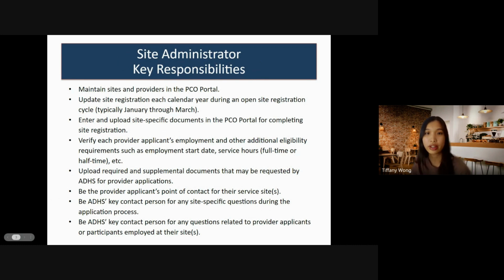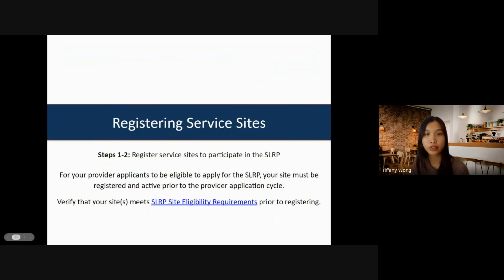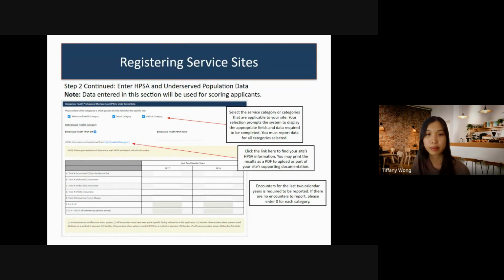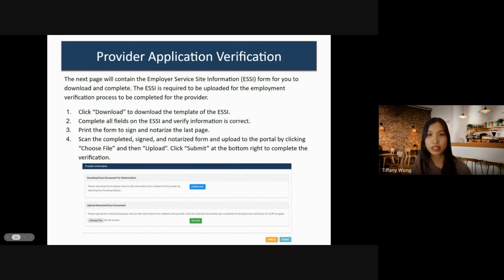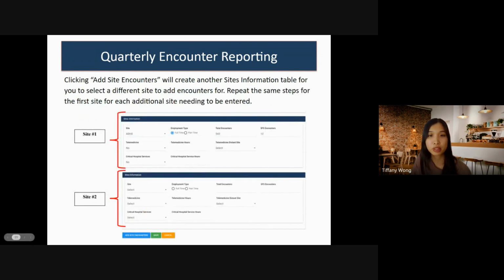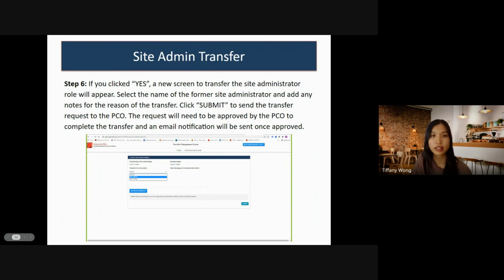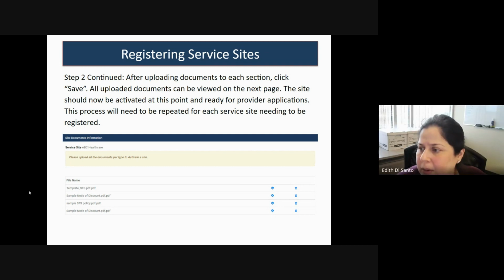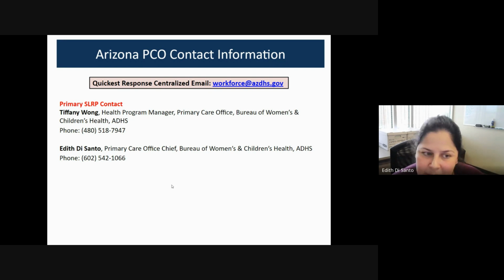SLRP Site Administrator Training Webinar 2024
This is a recorded webinar session from the Arizona Primary Care Office for the State Loan Repayment Program (SLRP). Guidance on general responsibilities of site administrators including site registration, employer verification for provider applications, quarterly encounter report submission, etc. and how to navigate these processes in the PCO Portal is covered.